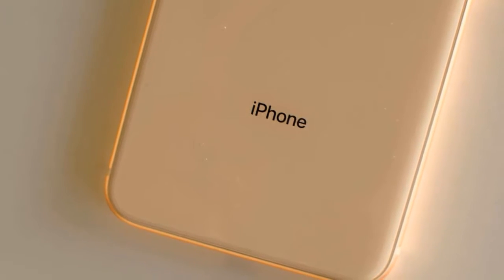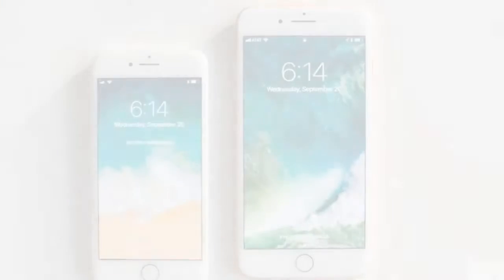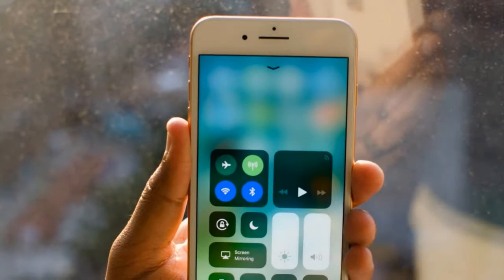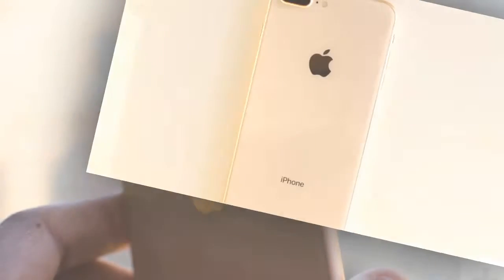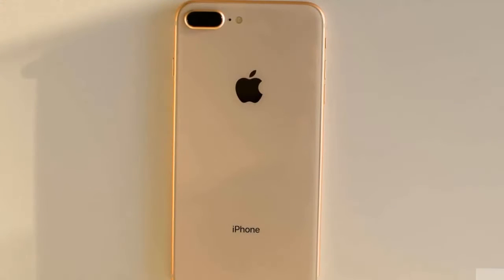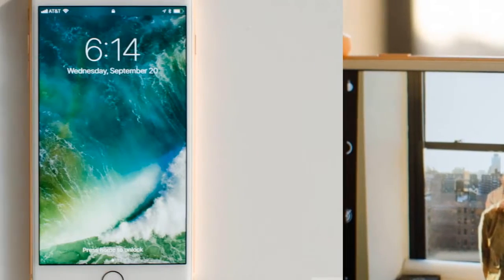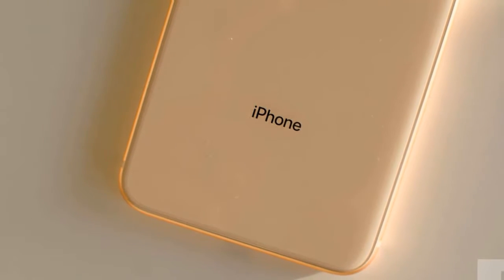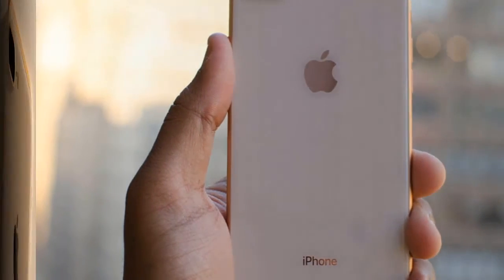iPhone 8 Plus May Be Coasting, But It Was Already Leading the Pack